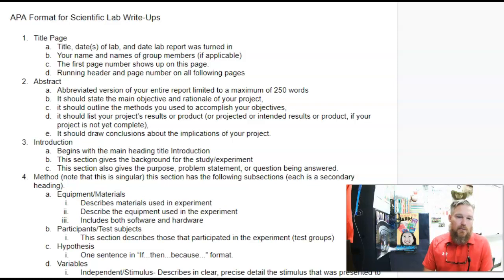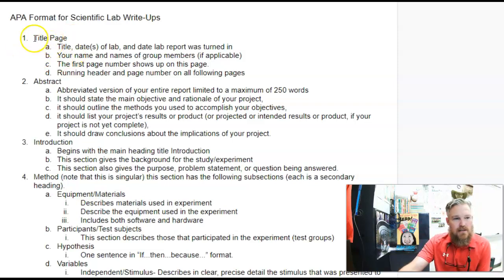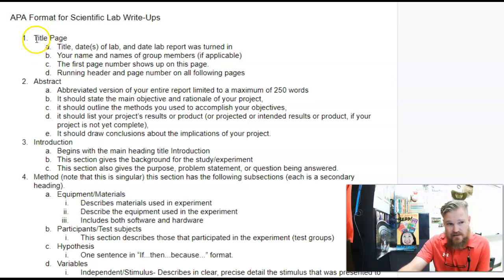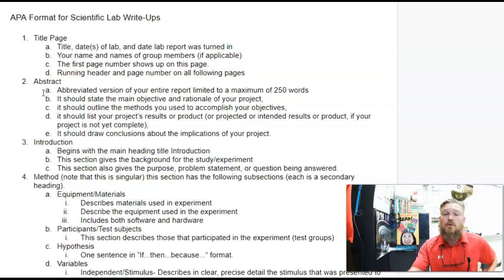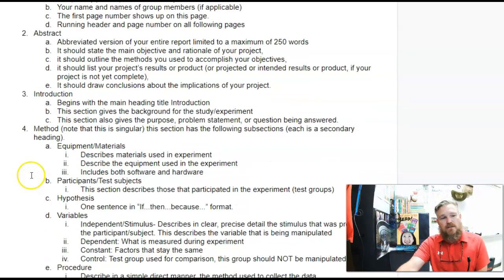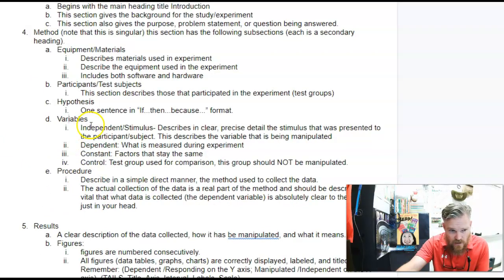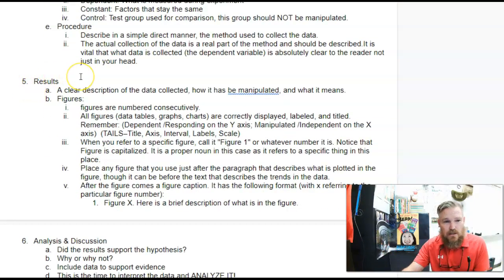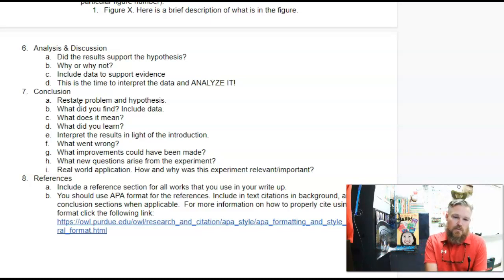APA Format for Lab Write Ups